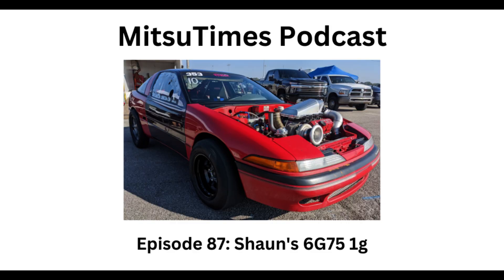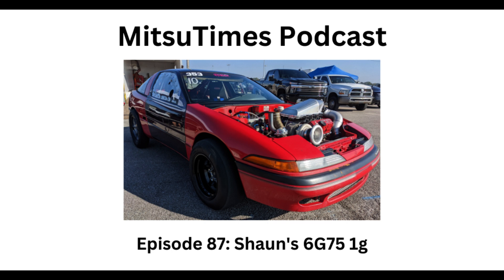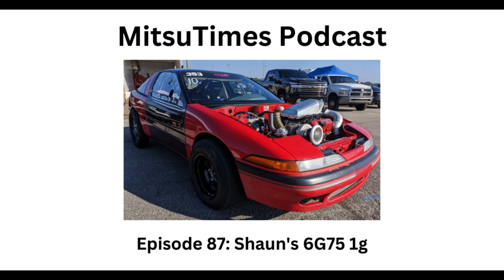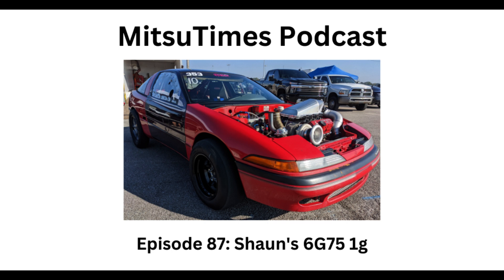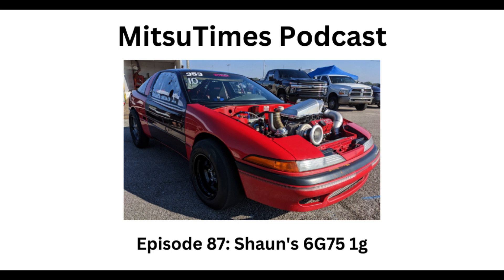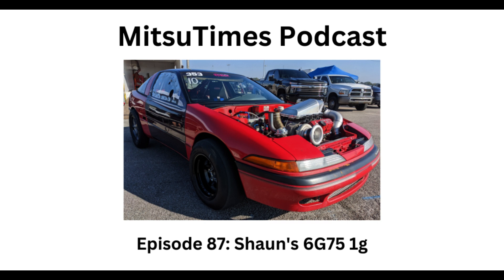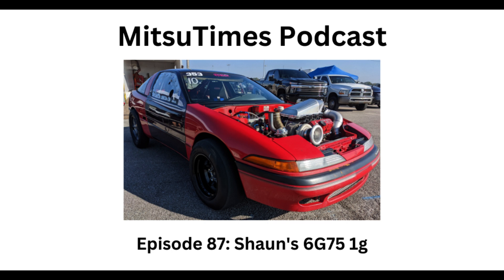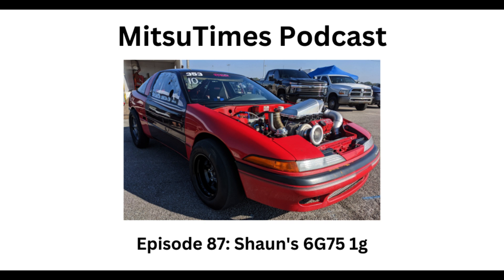MitsuTimes Podcast Episode 87: Shaun's 6G75 1g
Shaun is paving a whole new path in the DSM world and people are paying attention. Shaun is one of those people, you can just tell after meeting him, he is successful at anything he puts his mind to. Putting a “Mitsubishi big block” in the engine bay of a car where a 1.8L once lived is a feat of engineering. Then to make it all work, make it run 9s and prove it’s reliability is a miracle. Shaun walks us through the current setup on the car and where he got the idea to put a 6G75 in. He explains why he chose the 1g platform as a basis for this crazy build. Shaun describes this car when he first picked it up and what his plans were for it once he got it home. Shaun goes into detail about his plans for the 6G75 list and his plans for the car. He explains why breaking into the 9s at the Shootout made that big number even more special. Shaun lists his goals for next year and what he plans to change to achieve them. His family is long time Mitsubishi fans and everyone is in on it. He talks about his parent’s cars and his siblings' cars that make for a very interesting and very cool fleet altogether. He gives his advice to anyone looking to build their 2g. He lists some of the events that he plans to attend next year where you can come and see the car in action. Finally Shaun lists his social media accounts and gives thanks to anyone who helped him along the way.